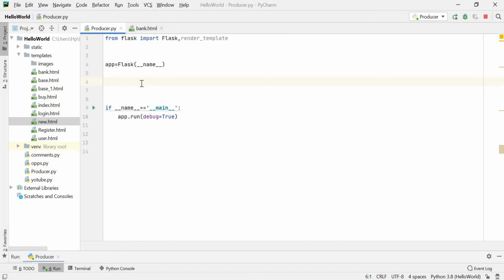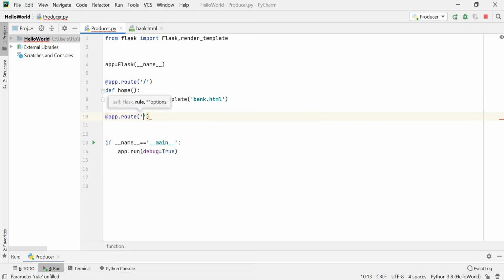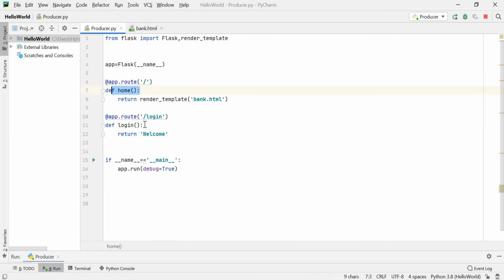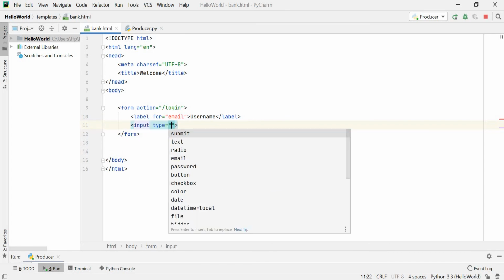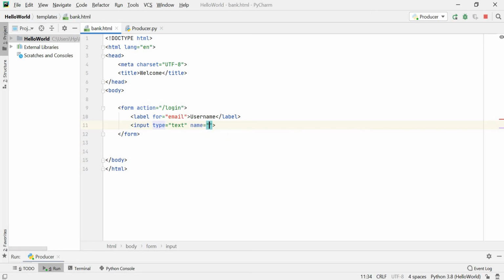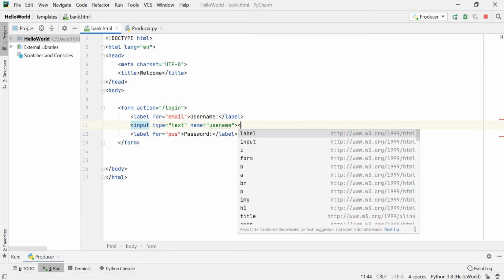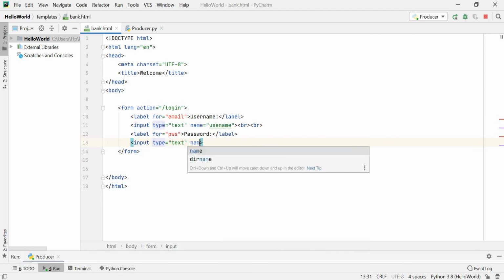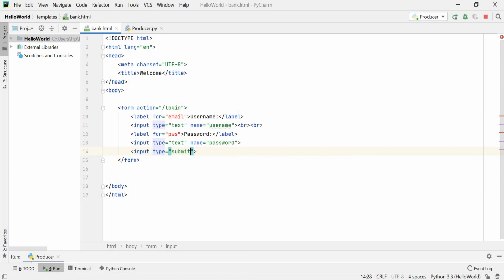Flask tutorial | html tutorial | input type | form action | label tags | web development with flask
# Flask tutorial
# html tutorial
# Input type/form action/label Tags